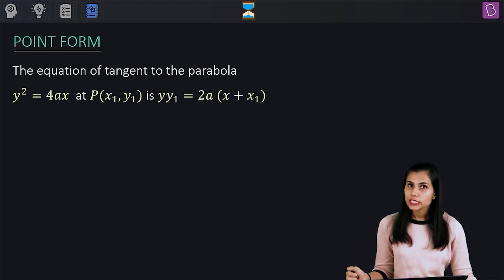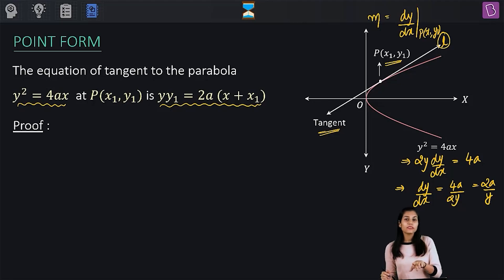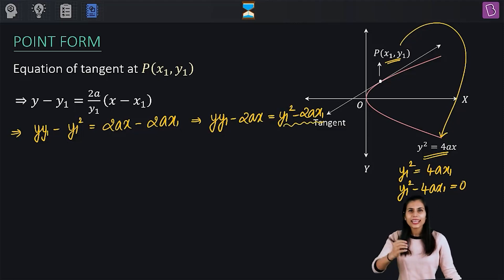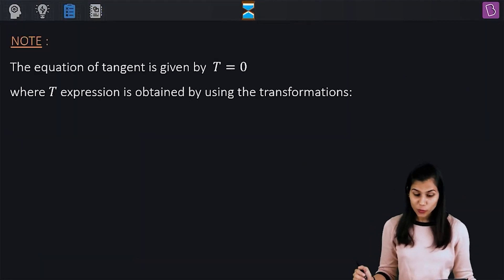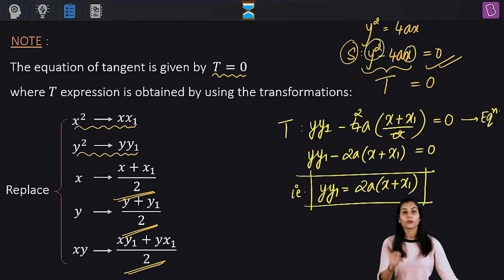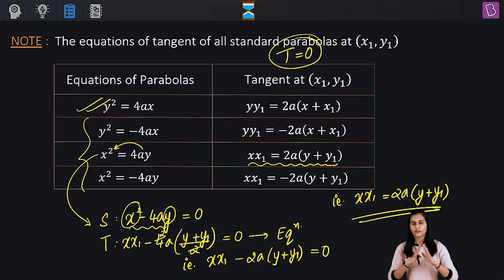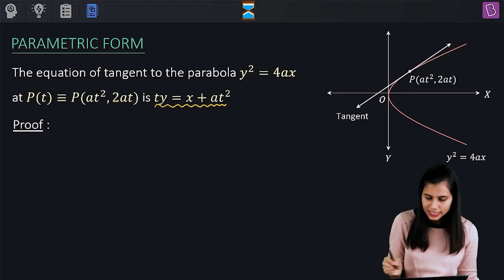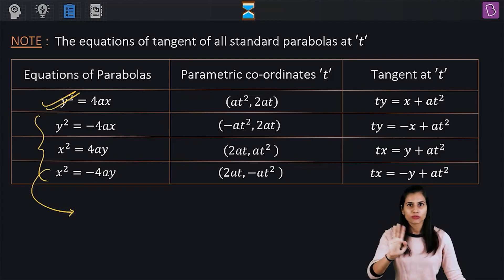Tangent to a Parabola | MATHS Class 11/12 | JEE 2021/2022/2023 | Bhoomika Ma'am | BYJU'S JEE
🚀✍️ Download Chapter-wise Session Notes, FREE DPPs & Chapter Test PDFs Now⬇️
Chapter: Parabola
Pre-requisites: Standard Equation of Parabolas, Parametric Coordinates of a Point on the Parabola

This video is focused on Tangent to a Parabola. This video explains the two different forms of the same. First: Point Form of a Tangent to a Parabola is discussed along with its proof and transformation rules. Second: Parametric Form of a Tangent to a Parabola is discussed along with its proof and the formula is deduced for all the four types of Standard Parabolas. The questions from this concept are frequently asked in JEE and other competitive examinations.